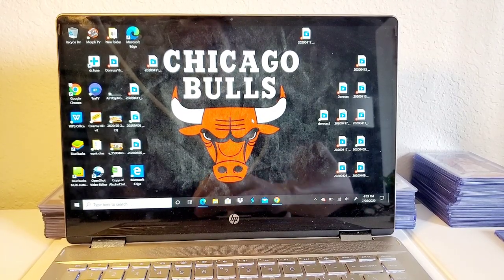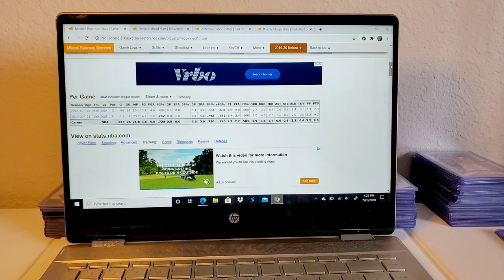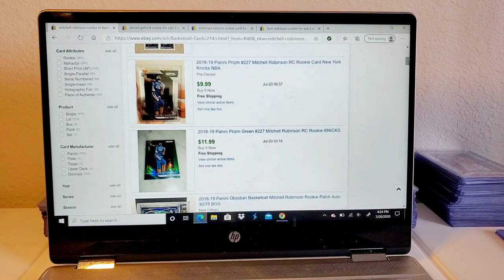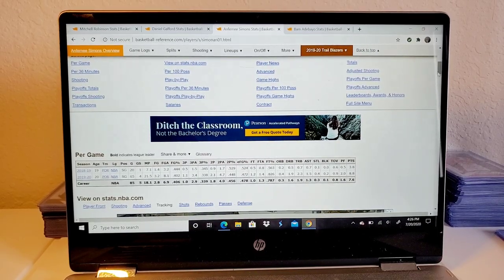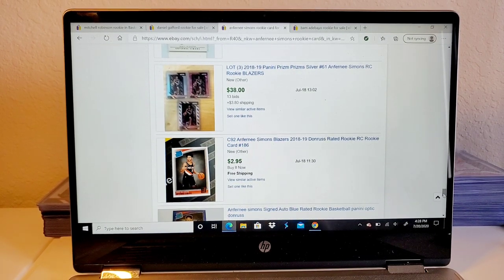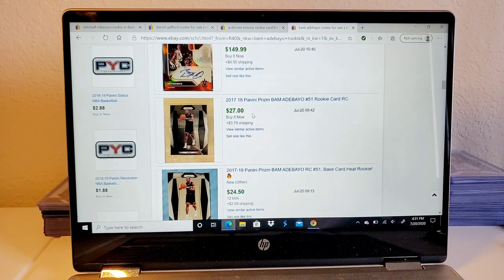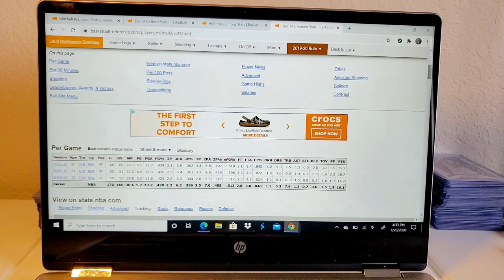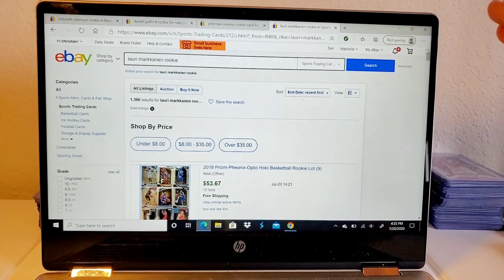Five low risk rookie cards i'm investing in!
Back!!! What is going on, I'm back with another video for you guys. I know everyone likes the pack ripping but today is a more informative video foe you guys on 5 more cards im currently investing in. We all know about the obvious players like Luka, zion and Ja but there are always some diamonds in the rough to be found. In this video im going over 4 rookies and one second year card that I believe all have potential for future growth and are still super cheap.

check it out and let me know who you guys are investing in currently!

SALUTE!